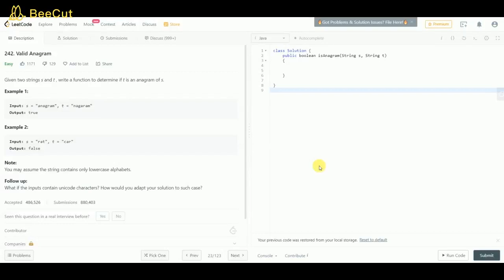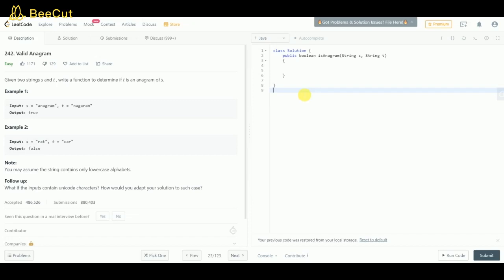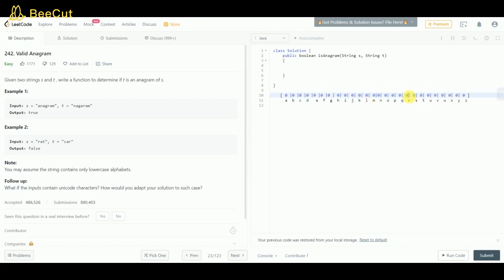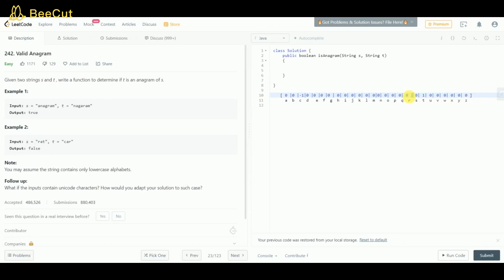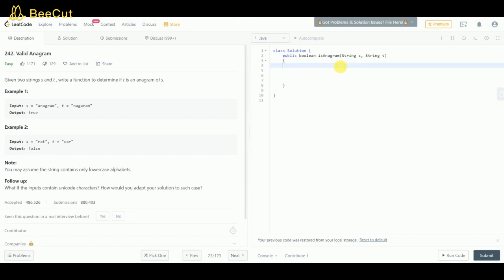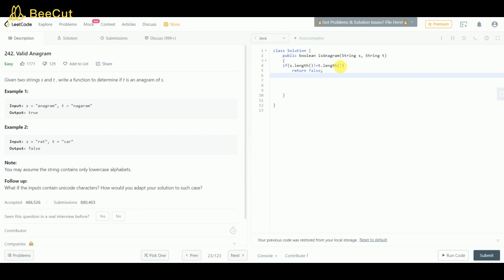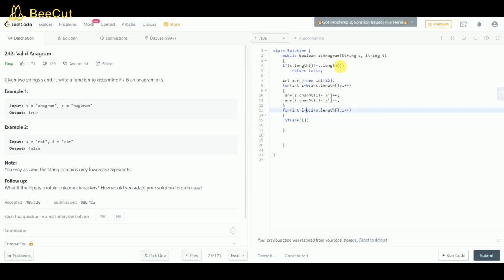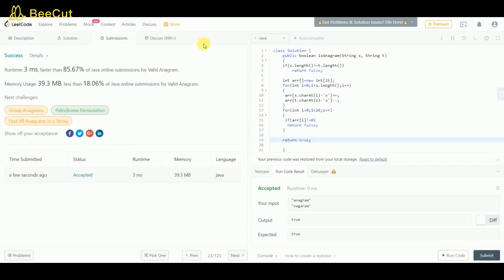LEETCODE PROBLEM : Is Anagram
One of the classical problems asked in coding interviews. Check whether two strings are anagrams of each other or not.
Anagram: a word, phrase, or name formed by rearranging the letters of another, such as spar, formed from rasp.